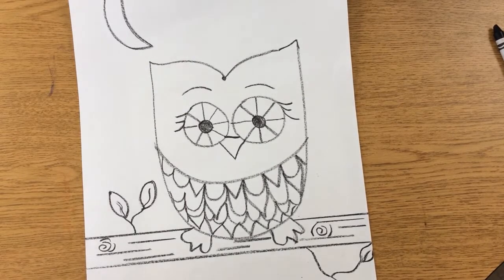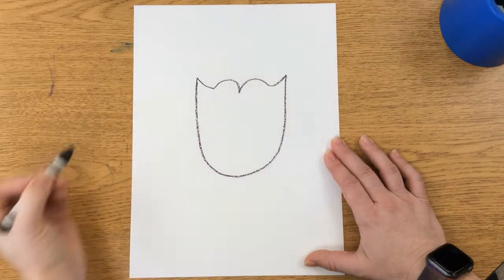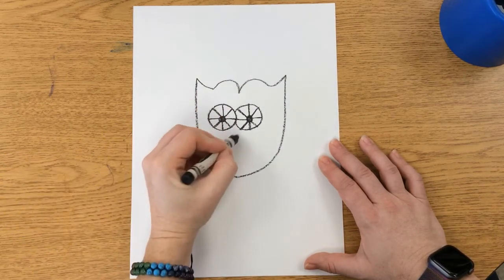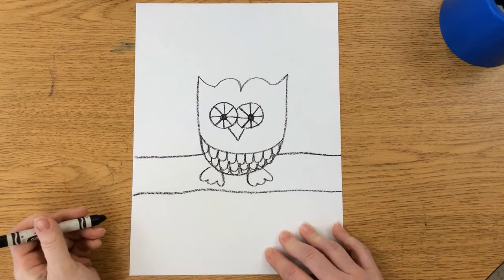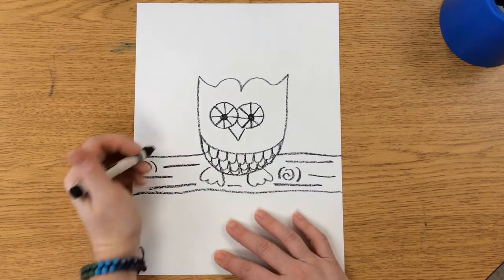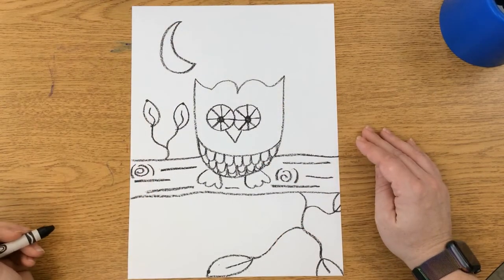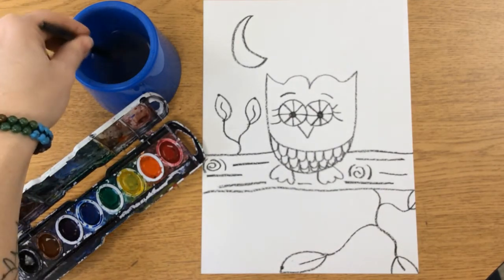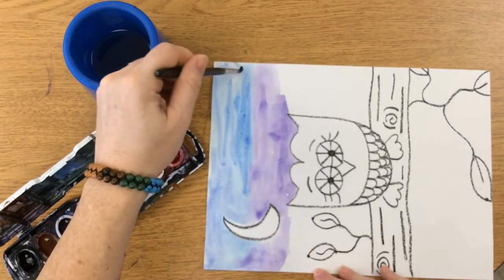How to Draw a Simple Owl